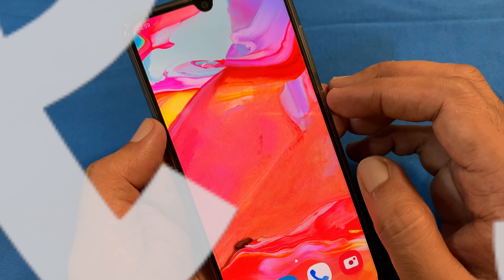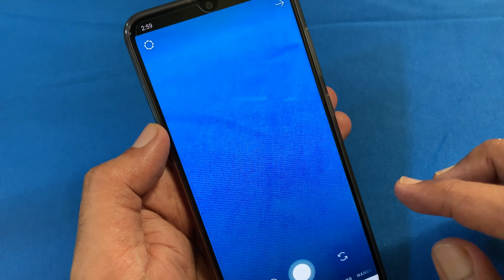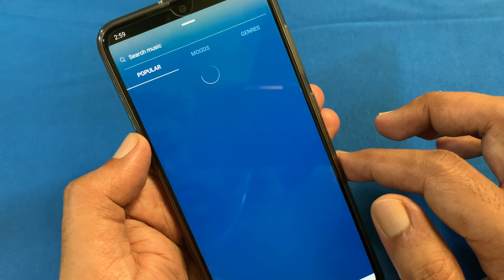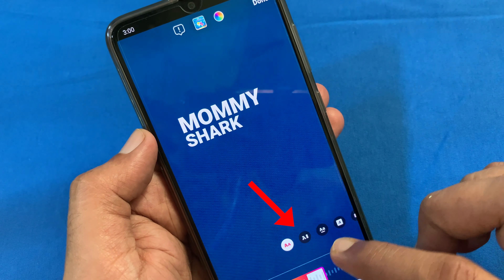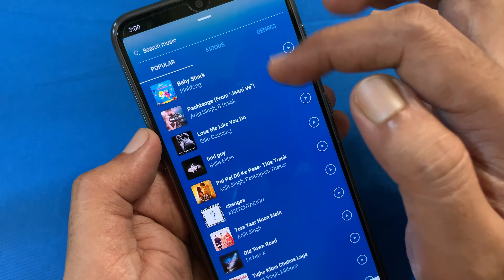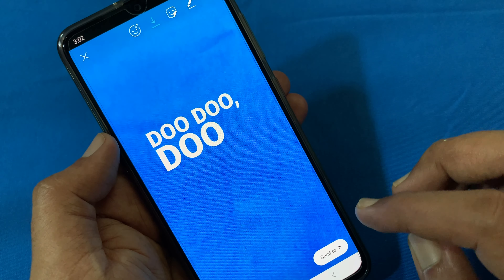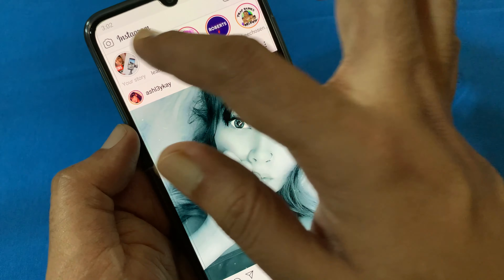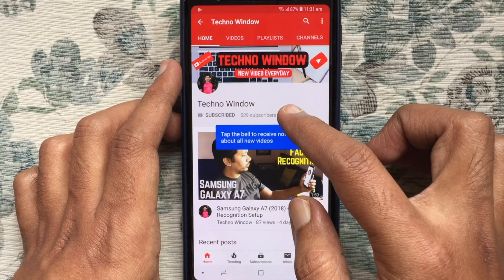How to add Music & Song Lyrics to Instagram Stories (In India 🇮🇳 also)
How to add Music & Song Lyrics to Instagram Stories.